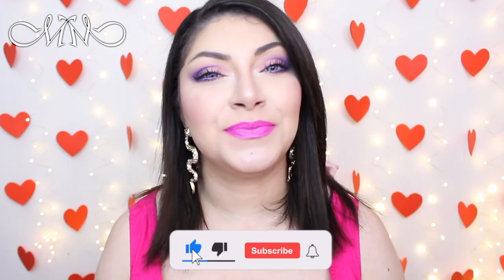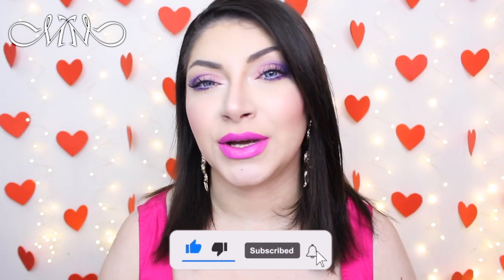🇺🇸 Maybelline Fit Me Matte + Poreless Pressed Powder Review